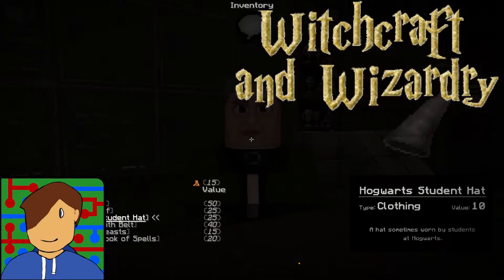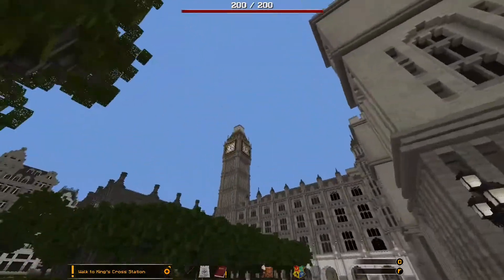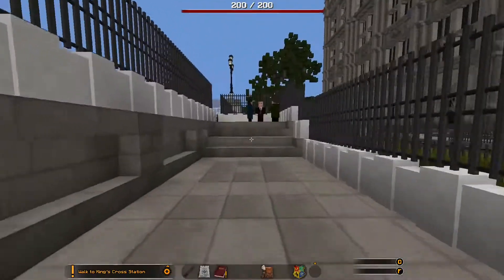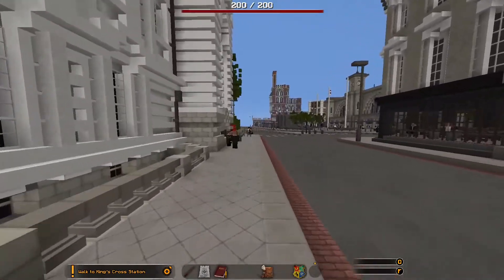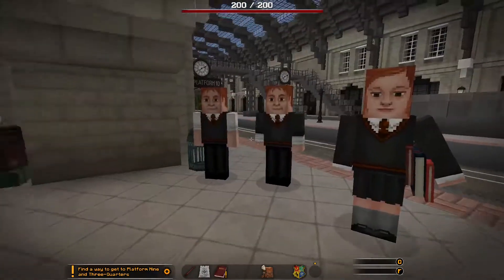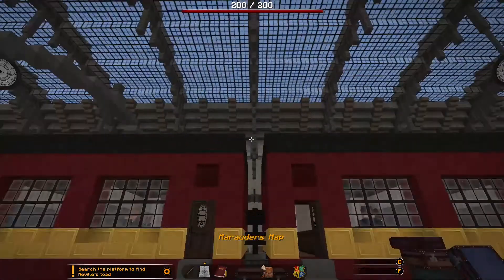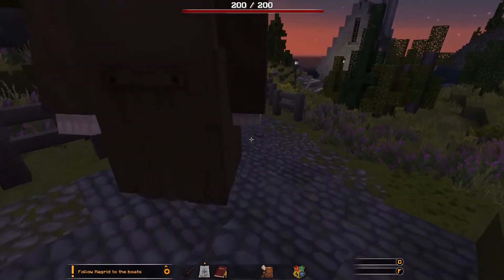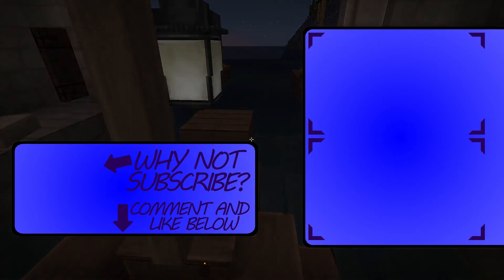Riding the Hogwarts Express! | Minecraft: Witchcraft and Wizardry | Episode 2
It's Harry Potter in Minecraft! I make my way across London to King's Cross, find Trevor the Toad, and take the Hogwarts Express to school!

Credits:
Map:
 (Thanks to The Floo Network for their excellent work creating this map and resource pack!)